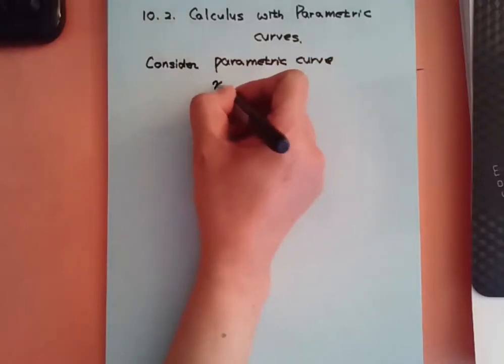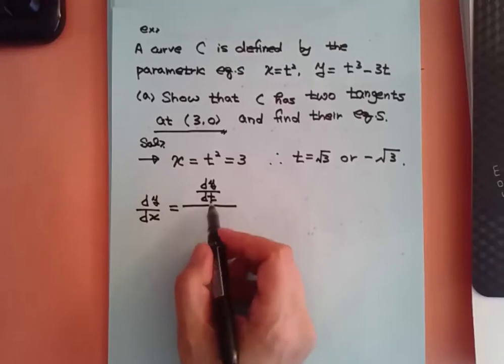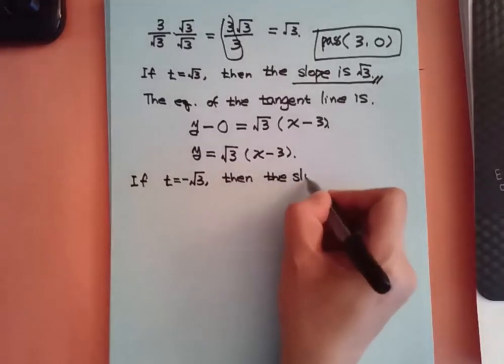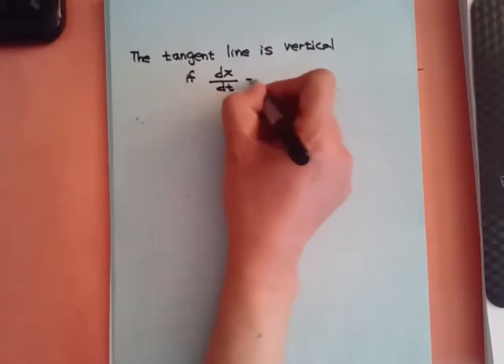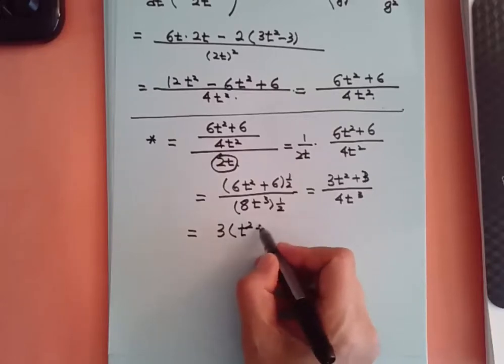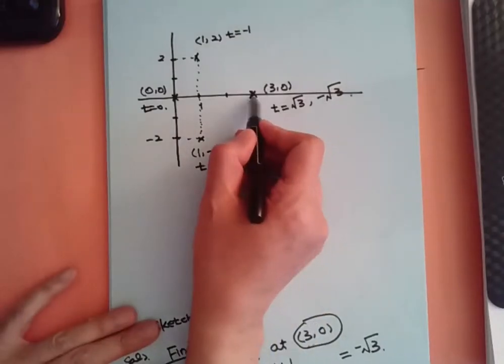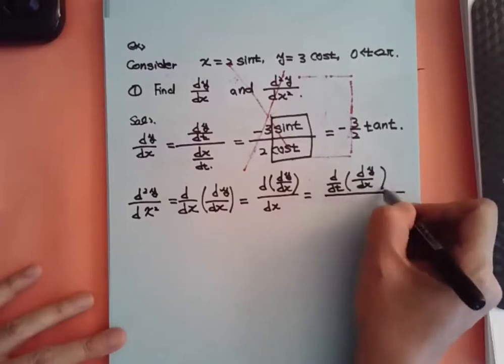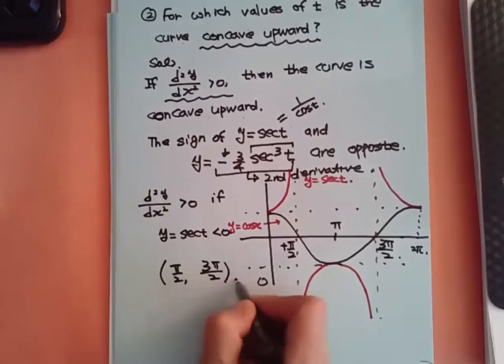Cal 2, Feb 17, 2022, 10 2 Calculus with parametric curves differentiation